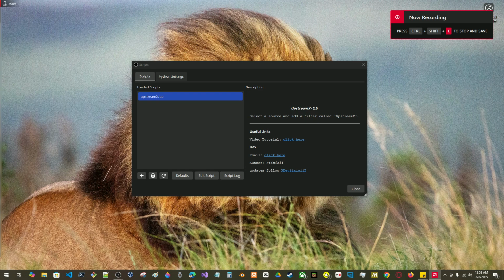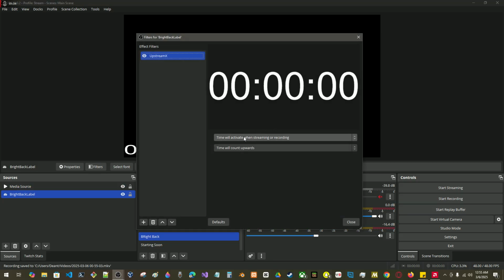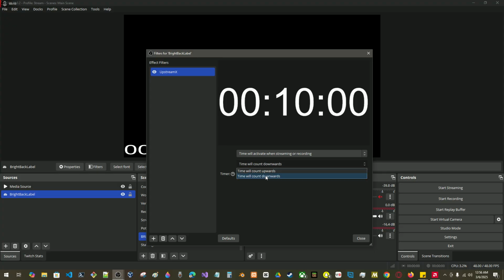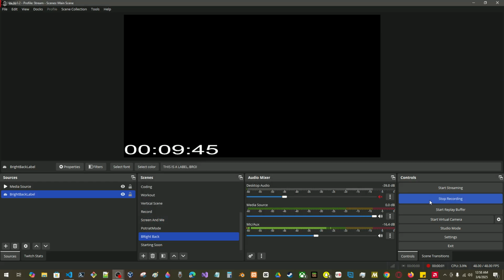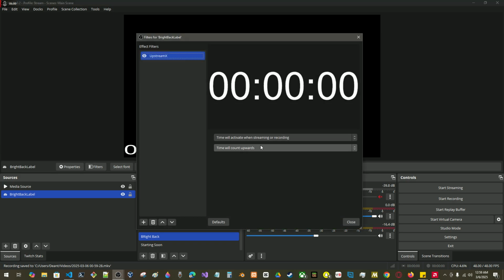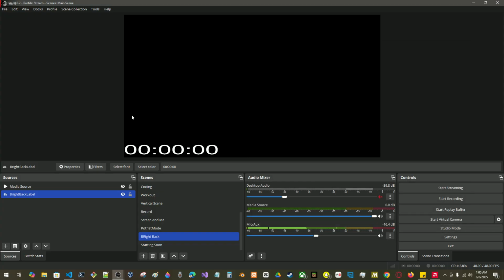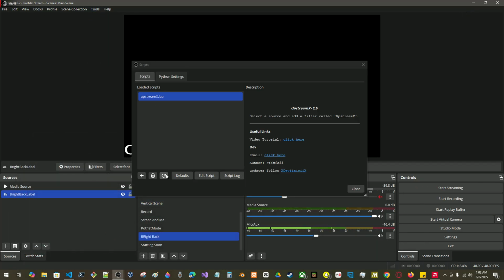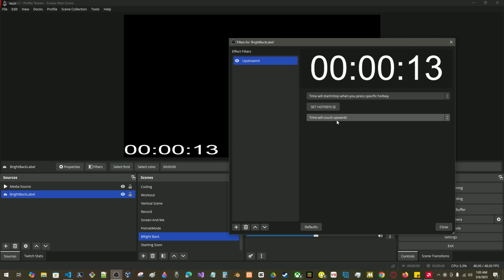obs plugin script upstreamX 2.0 update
hope you enjoyed my creation, just for you.
i made this all for you.